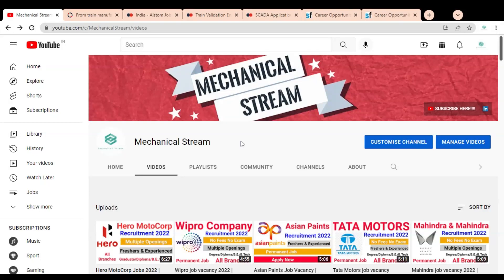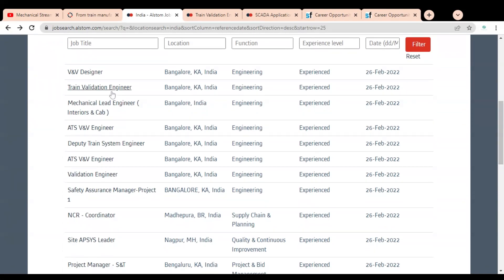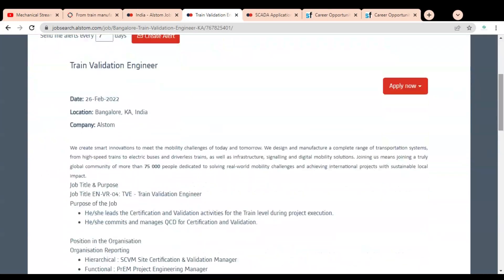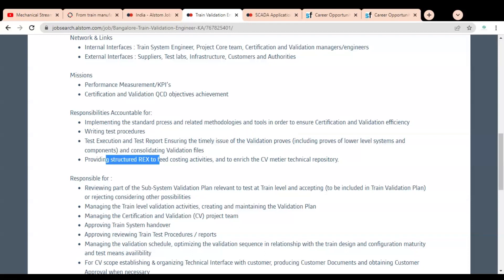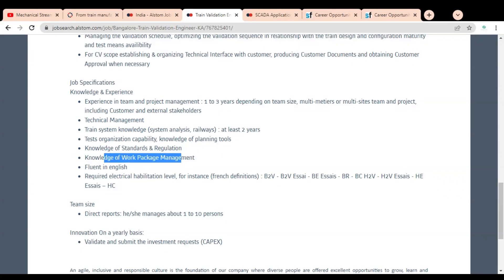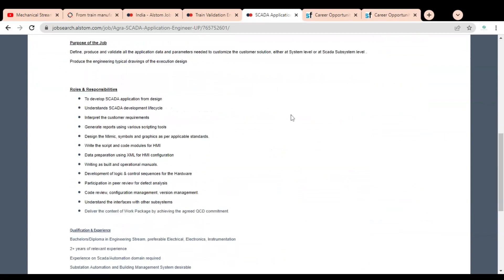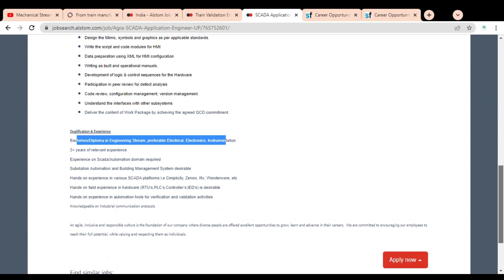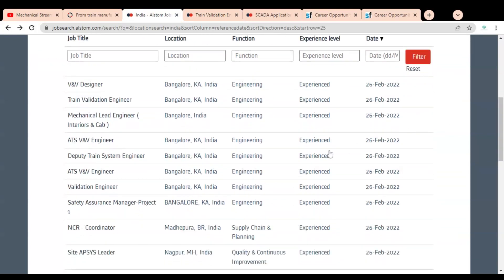Alstom Company Jobs 2022 | mechanical engineering jobs | Freshers Jobs | Job vacancy 2022 | Jobs2022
This video is regarding the  jobs in the Alstom Company.

Alstom job vacancy 2022
Alstom job
Alstom jobs for freshers
Alstom recruitment 2022
Alstom recruitment
Alstom recruitment diploma
b tech jobs
Mechanical jobs
b tech job vacancy
b tech job opportunities
b tech jobs for fresher
jobs for electrical engineers